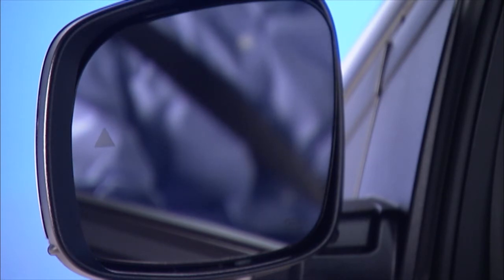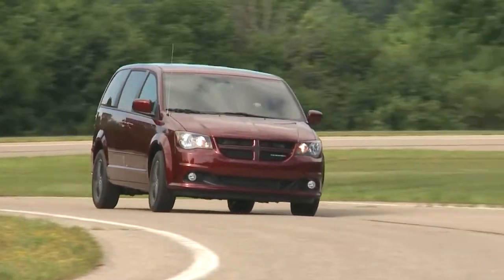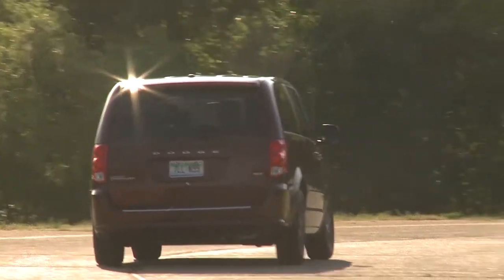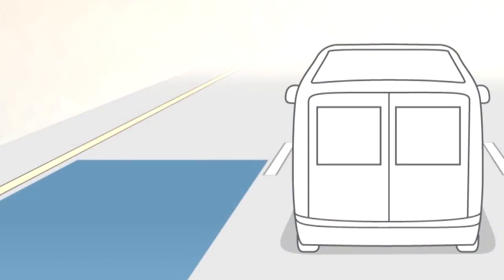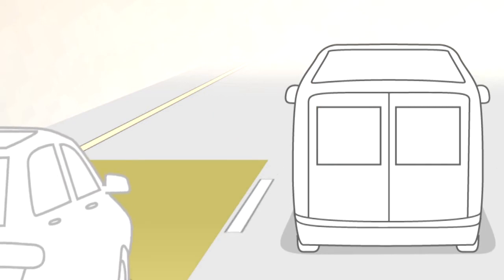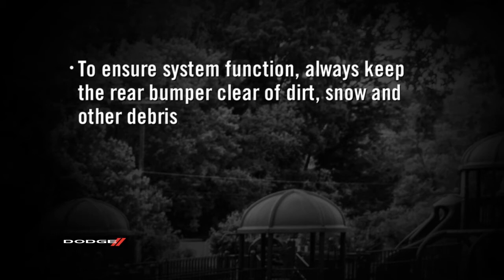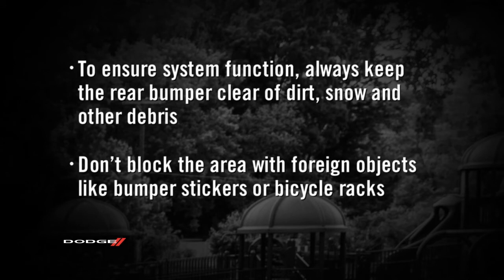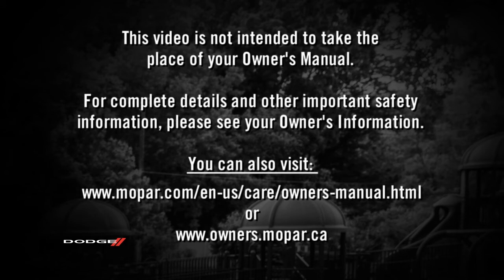Blind Spot Monitoring-Learn about the blind spot monitor on your 2018 Dodge Grand Caravan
Learn how your 2018 Dodge Grand Caravan blind spot detection early warning system provides additional safety when driving. The Blind Spot Monitor uses blind spot sensors and warning lights to help increase your situational awareness, especially when changing lanes.